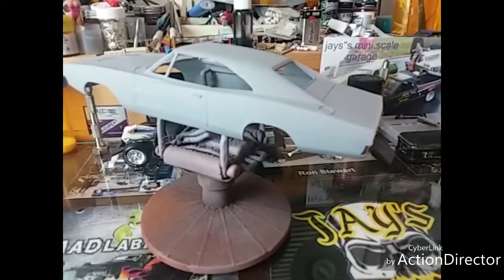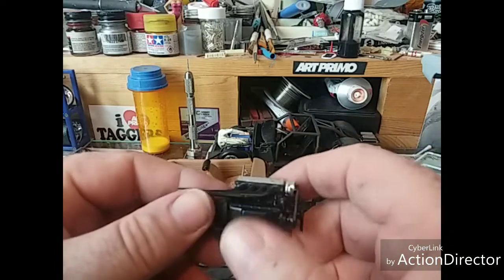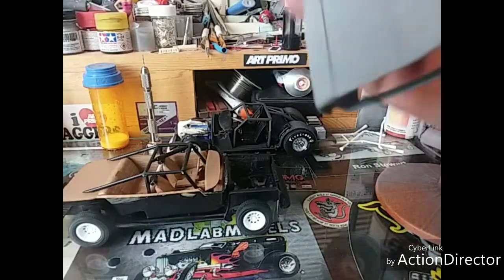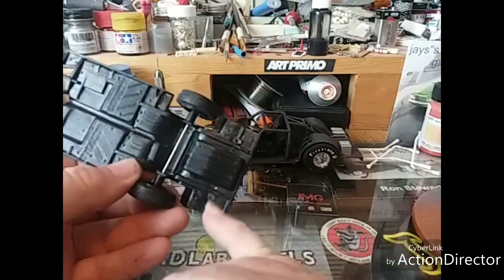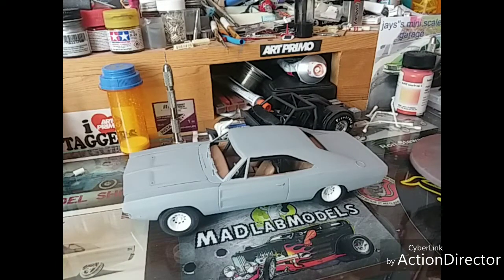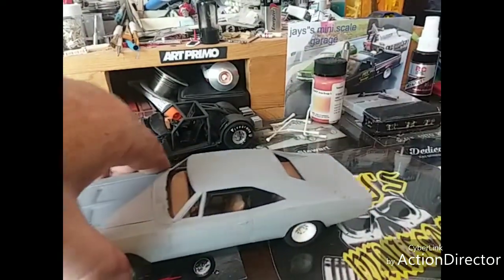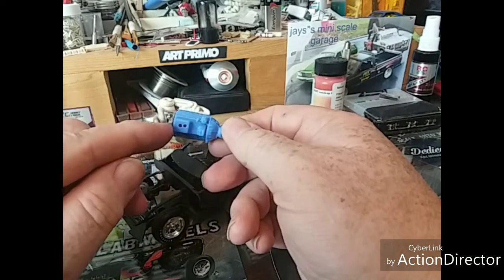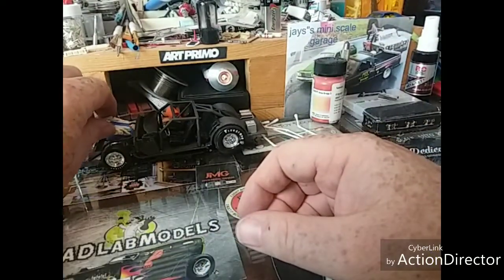Big bench update